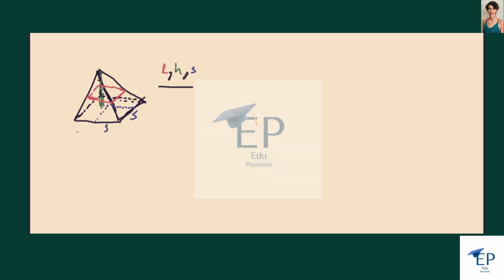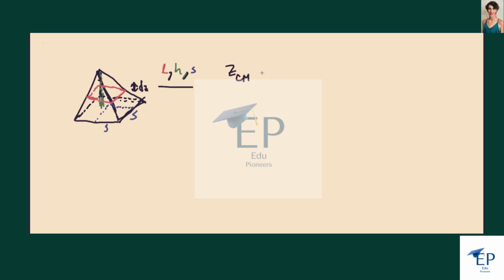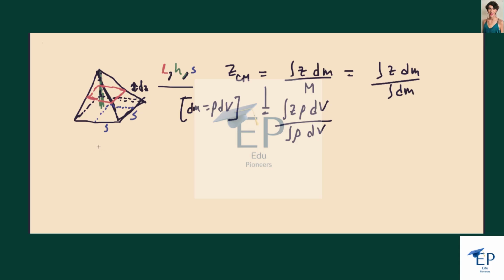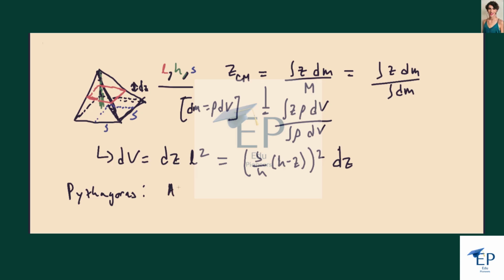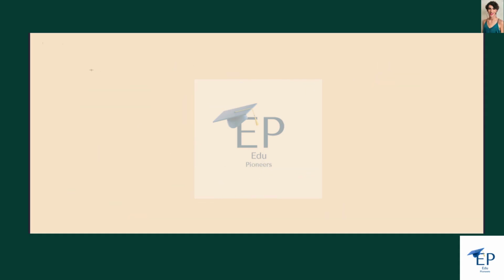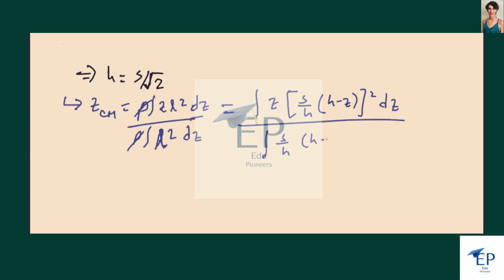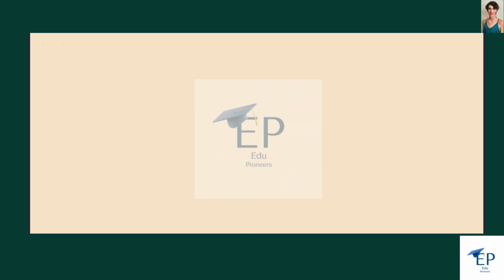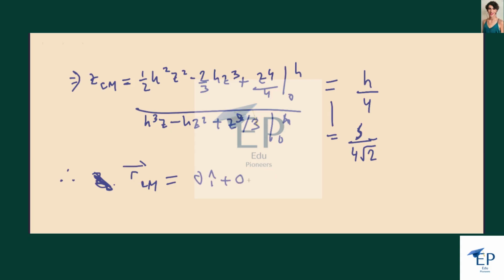Determine the of a uniform pyramid that has four triangular faces and a square base with equal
Determine the of a uniform pyramid that has four triangular faces and a square base with equal sides all of length [Hint: See Problem 69.]